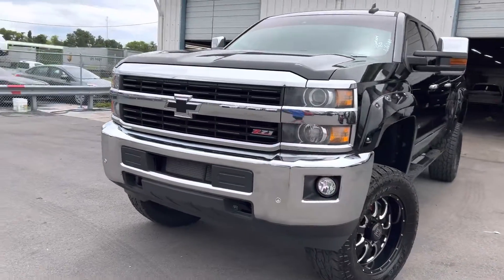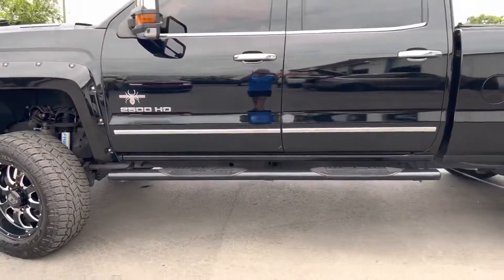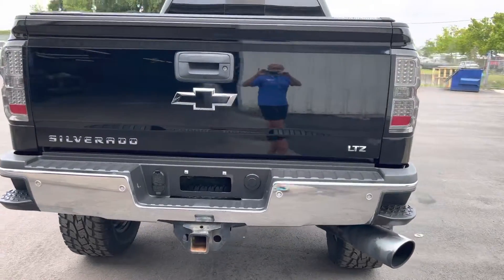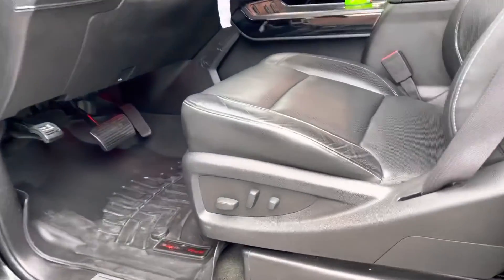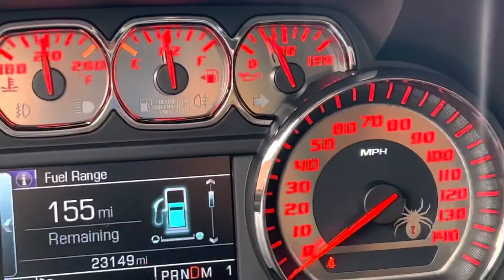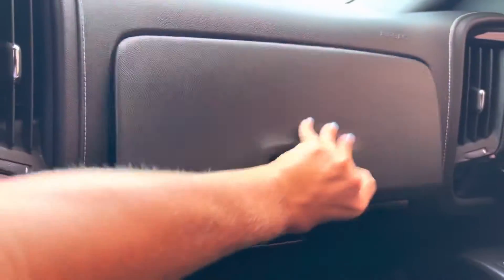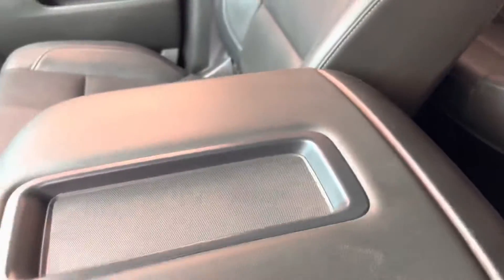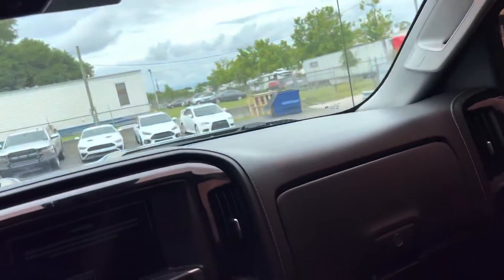Chevy Black Widow￼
Chevy Black Widow Z71  2500  HD LTZ￼